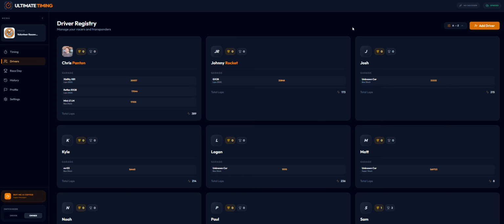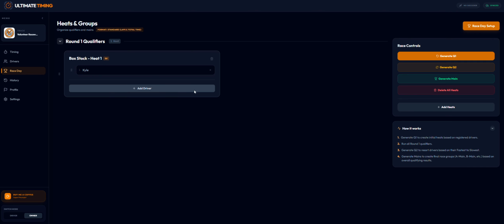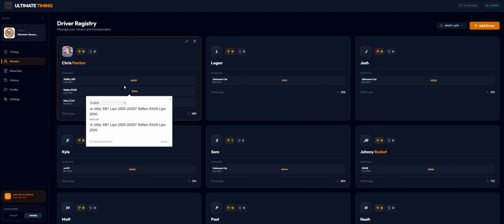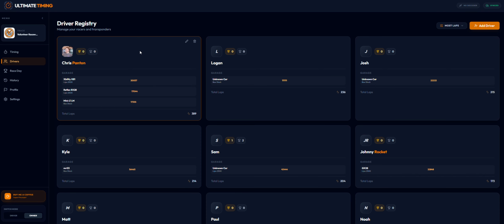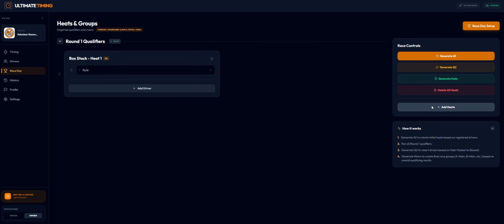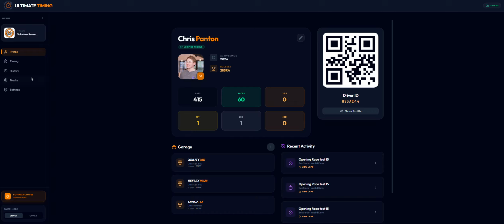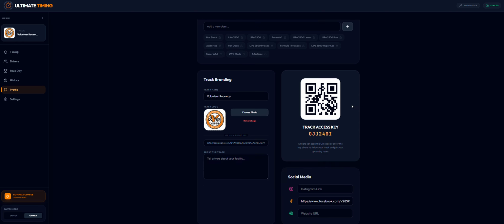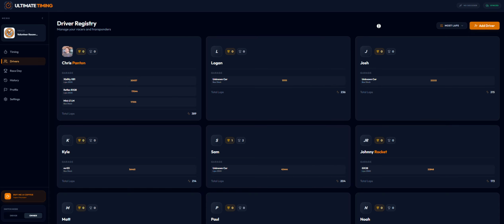Track & Driver Profiles and Driver Registry flow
This video showcases the game changing feature for track owners to utilize for their track by being able to import drivers via a QR code or driver PIN. We look at the driver database and the features therein.